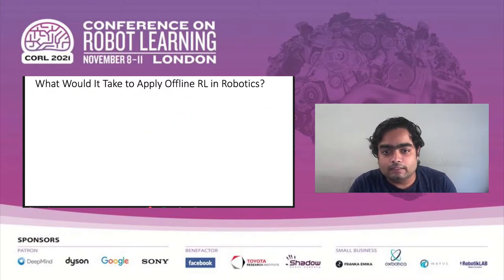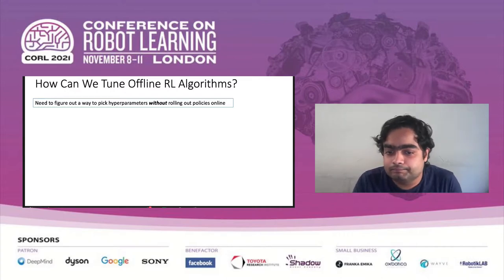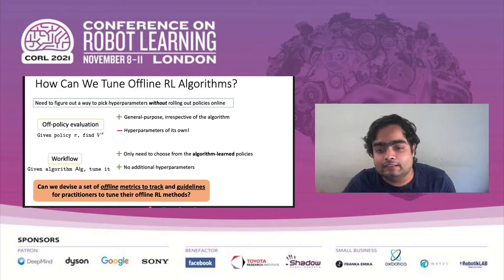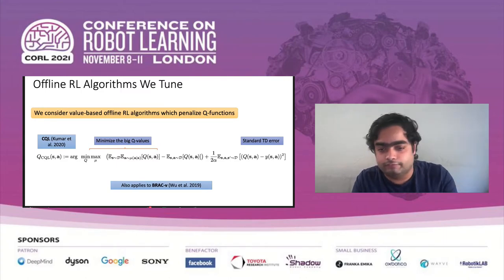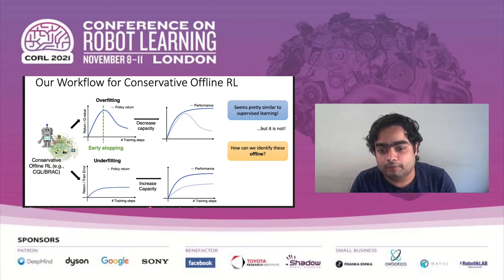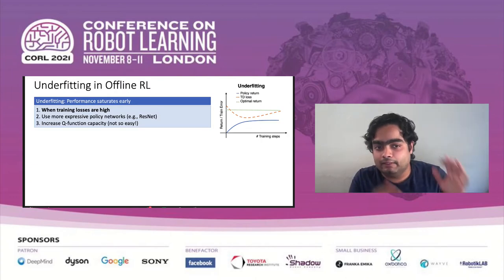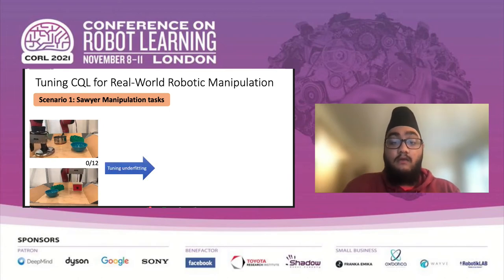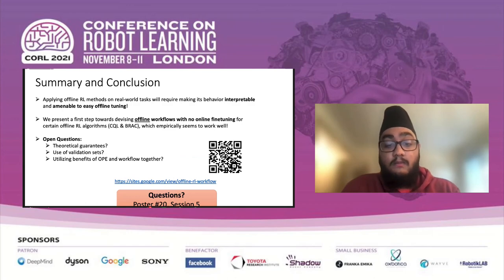A Workflow for Offline Model Free Robotic Reinforcement Learning by Aviral Kumar, Anikait Singh, Ste